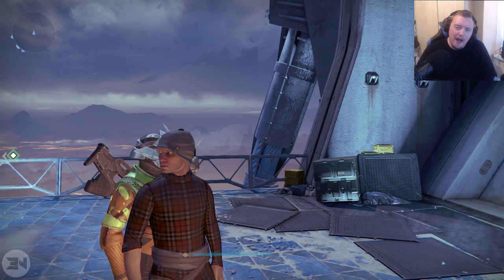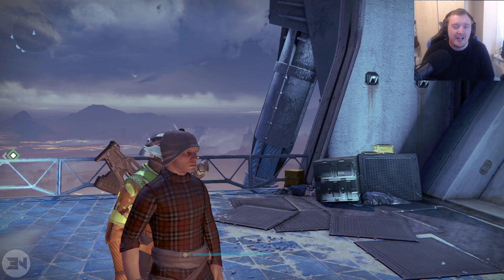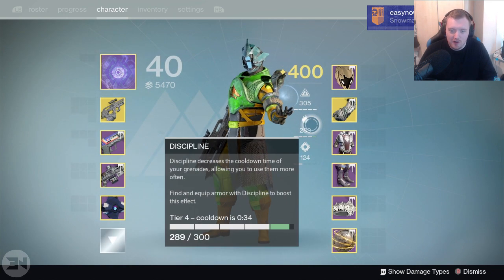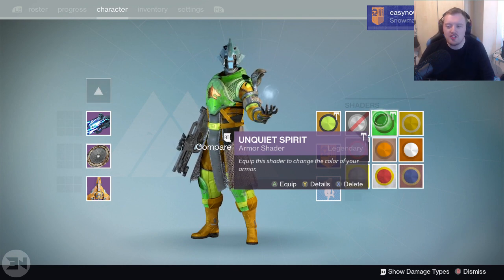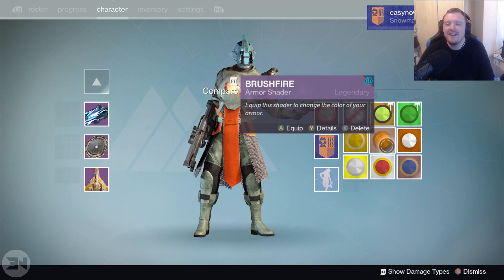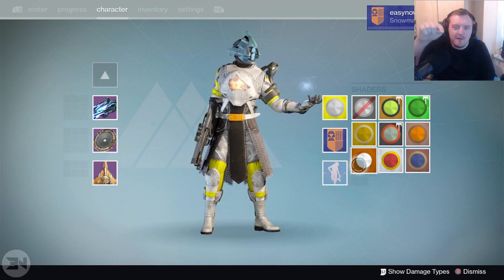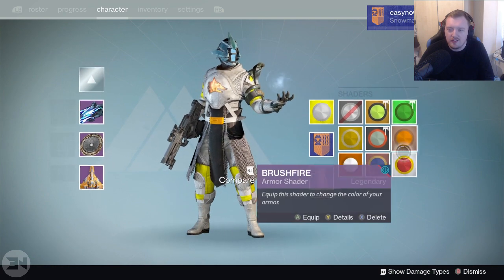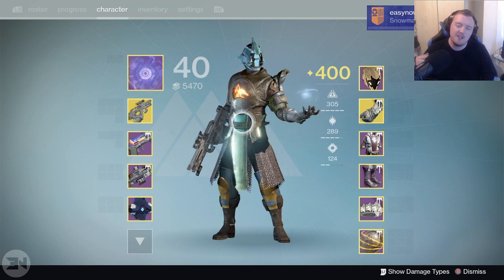The UGLIEST Warlock In Destiny HISTORY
I HAVE SPENT OVER $1000 on this game! Ugly warlock is ugly